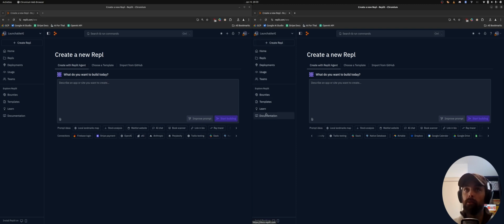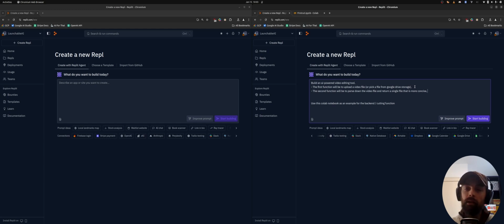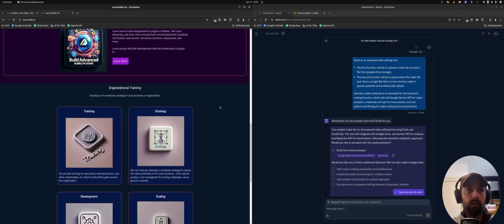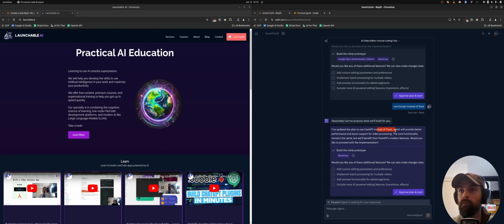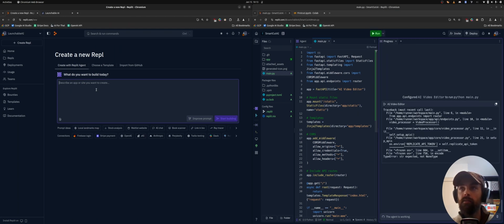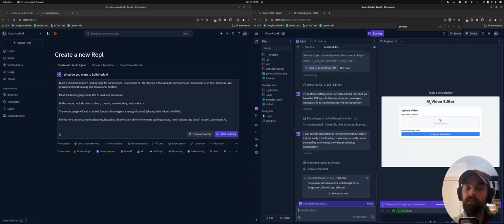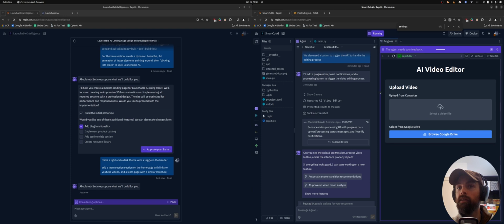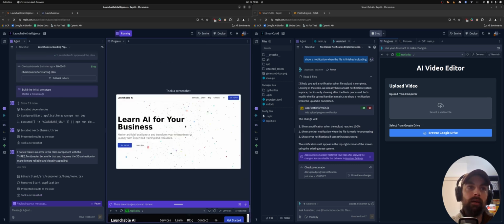Code 100x Faster with AI Agents - Speedrunning with Replit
AI Agents can massively speed up your work.  Learn how using AI Agents can help you build better tools faster.

In this video I start coding two different apps at the same time - A video editing tool and a re-brand of the Launchable AI homepage.

I hope this inspires you to start working on your next project!